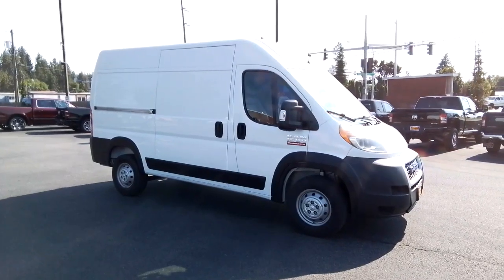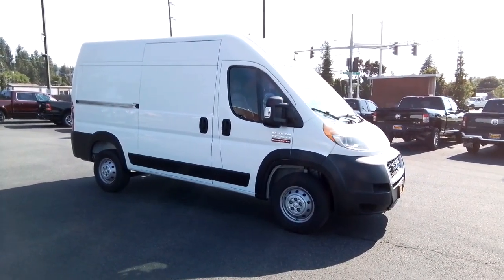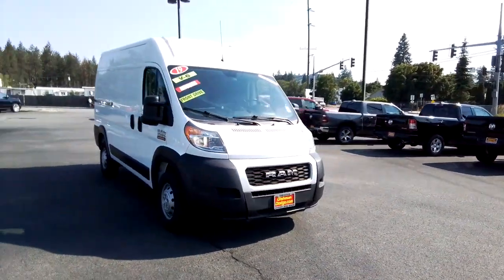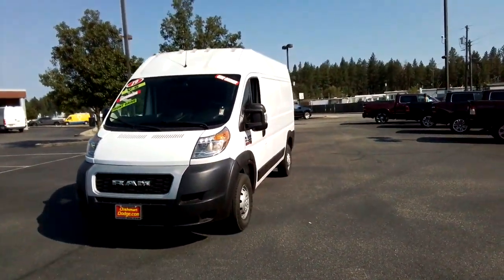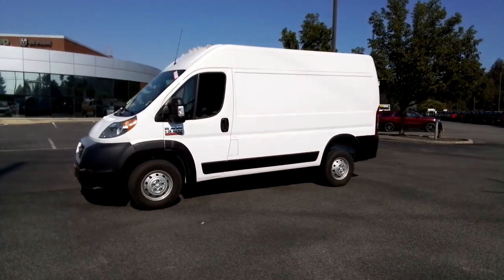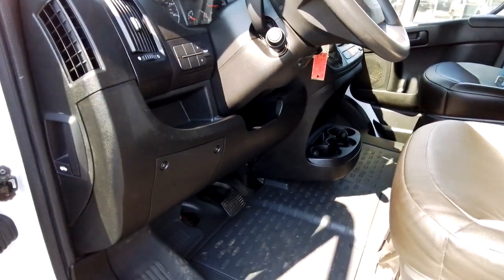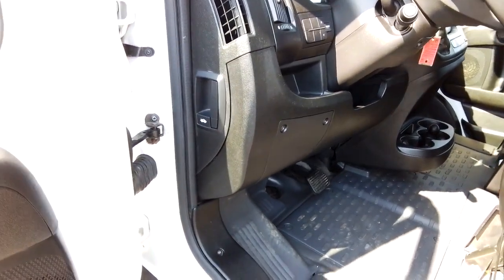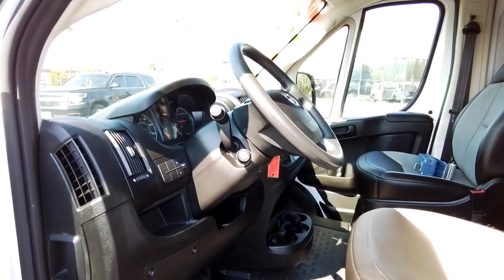2019 Ram ProMaster_Cargo_Van Spokane, Spokane Valley, Post Falls, Deer Park, Airway Heights, WA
Bright White Clearcoat Used 2019 Ram ProMaster_Cargo_Van  available in Spokane, Washington at Dishman Dodge Ram Chrysler Jeep. Servicing the Spokane Valley, Post Falls, Deer Park, Airway Heights, WA area.

Dishman Dodge Ram Chrysler Jeep
7700 E Sprague Ave

1500 HIGH ROOF 136 WB
Engine: 3.6L V6 24V VVT|3.86 Axle Ratio|Medium Duty Suspension|GVWR: 8,550 lbs|50 State Emissions|Front-wheel drive|Engine oil cooler|95-Amp/Hr 800CCA Maintenance-Free Battery w/Run Down Protection|180 Amp Alternator|Towing Equipment -inc: Trailer Sway Control|3760# Maximum Payload|Gas-Pressurized Shock Absorbers|Front Anti-Roll Bar|Hydraulic Power-Assist Steering|24 Gal. Fuel Tank|Single Stainless Steel Exhaust|Strut Front Suspension w/Coil Springs|Solid Axle Rear Suspension w/Leaf Springs|4-Wheel Disc Brakes w/4-Wheel ABS, Front And Rear Vented Discs, Brake Assist and Hill Hold Control|Brake Actuated Limited Slip Differential|Center Wheel Cap|Steel Spare Wheel|Full-Size Spare Tire Mounted Underbody|Clearcoat Paint|Gray front bumper|Gray Rear Step Bumper|Gray Bodyside Moldings and Gray Fender Flares|Black Side Windows Trim|Black Door Handles|Trailer Style Mirrors|Light Tinted Glass|Variable Intermittent Wipers|Fully Galvanized Steel Panels|Silver Grille|Split Swing-Out Rear Cargo Access|Aero-Composite Halogen Headlamps|Cab Clearance Lights|Radio w/Seek-Scan, Clock and Speed Compensated Volume Control|Streaming Audio|Integrated Roof Antenna|4 Speakers|Steering wheel mounted audio controls|4-Way Driver Seat -inc: Manual Recline and Fore/Aft Movement|4-Way Passenger Seat -inc: Manual Recline and Fore/Aft Movement|Manual Telescoping Steering Column|Front Cupholder|Manual Air Conditioning|Glove Box|Driver foot rest|Front Cloth Headliner|Urethane Gear Shifter Material|Day-Night Rearview Mirror|1 12V DC Power Outlet|Front Map Lights|Fade-To-Off Interior Lighting|Front Only Vinyl/Rubber Floor Covering|Cargo Space Lights|FOB Controls -inc: Cargo Access|5.0 Touchscreen Display|Instrument Panel Bin, Covered Dashboard Storage, Driver And Passenger Door Bins|Power 1st Row Windows w/Driver And Passenger 1-Touch Down|Systems Monitor|Outside Temp Gauge|Analog Appearance|Seats w/Vinyl Back Material|Fixed Front Head Restraints|Immobilizer|Side Impact Beams|Dual Stage Driver And Passenger Seat-Mounted Side Airbags|Tire Specific Low Tire Pressure Warning|Dual Stage Driver And Passenger Front Airbags|Curtain 1st Row Airbags|Outboard Front Lap And Shoulder Safety Belts -inc: Height Adjusters and Pretensioners|ParkView Back-Up Camera